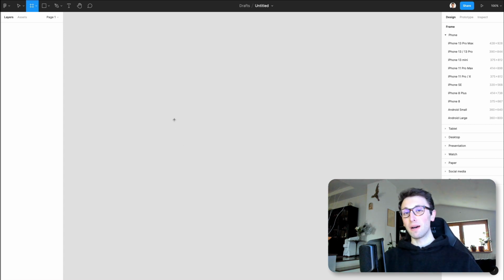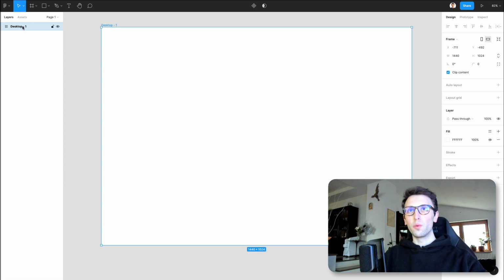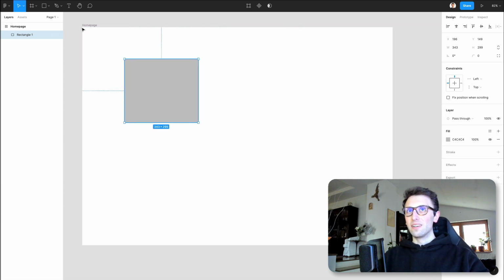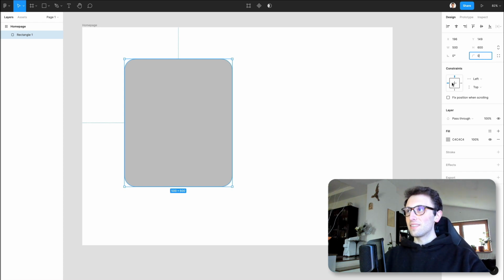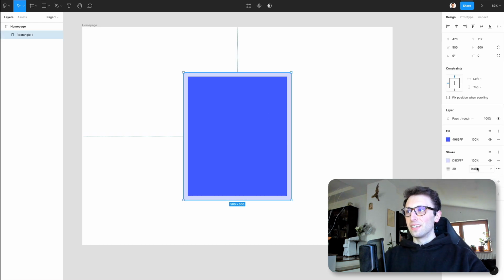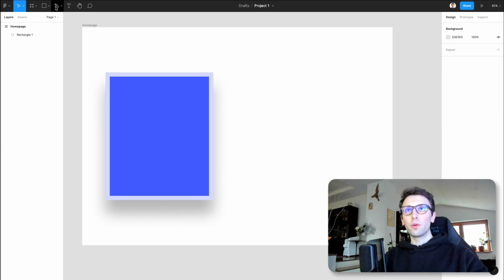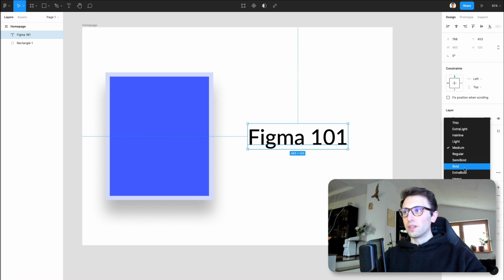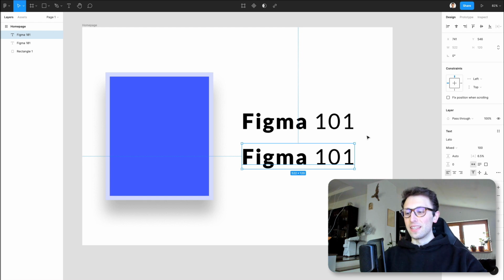Learn Figma in Under 7 Minutes